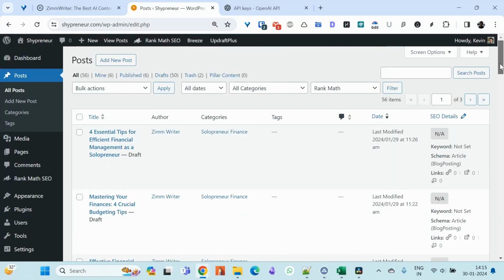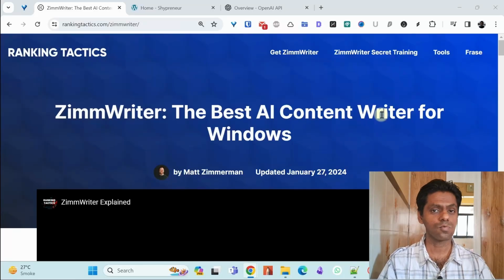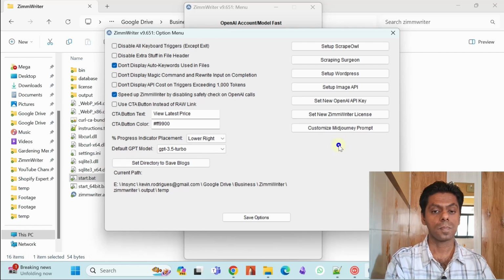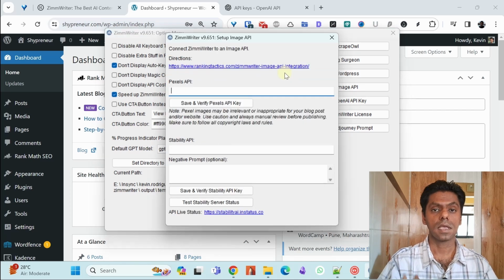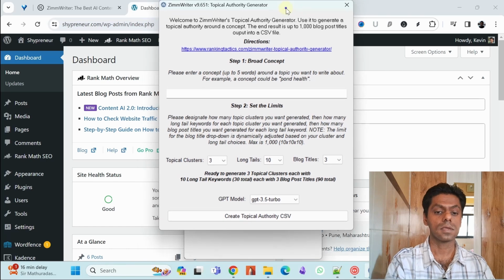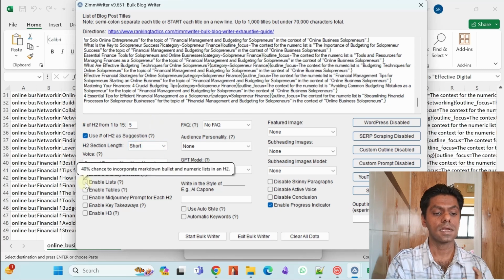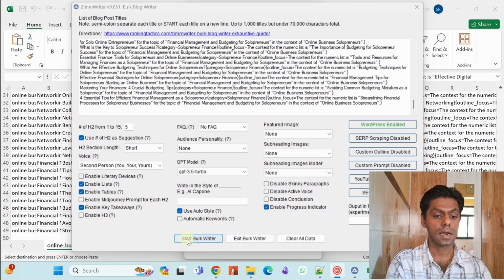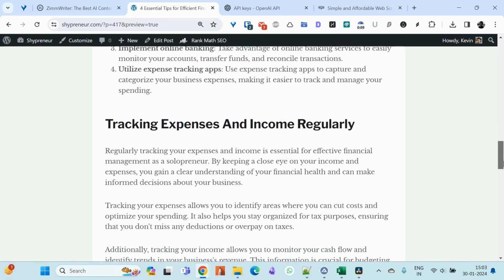I Used AI To Auto Publish 50 Posts For 1.8 Cents Each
I’ll show you how to create content with ZimmWriter. I used the Topical Authority Generator to generate 50 titles. Then used the Bulk Writer to create drafts and auto upload them to my WordPress website. Each post cost me around 1.8 cents in OpenAI costs.

Chapters
00:00 Intro
00:27 What is ZimmWriter?
02:20 How To Install ZimmWriter
03:28 ZimmWriter Settings
05:58 Generate Topical Map
08:03 Use Bulk Writer
11:40 Check Generated Posts
12:35 Outro

Article:

I Used AI To Create Stunning Website In 10 Minutes